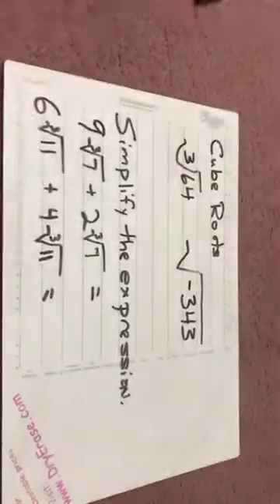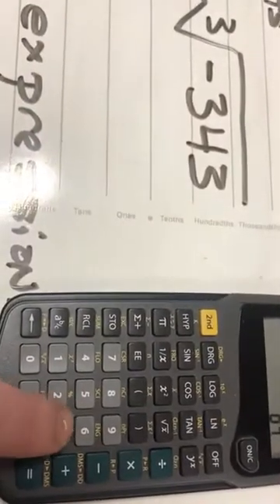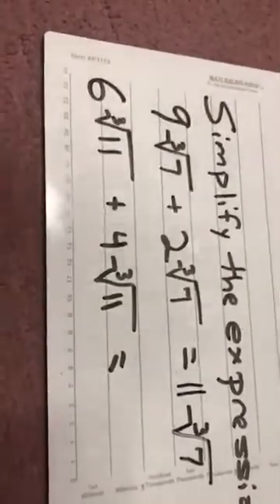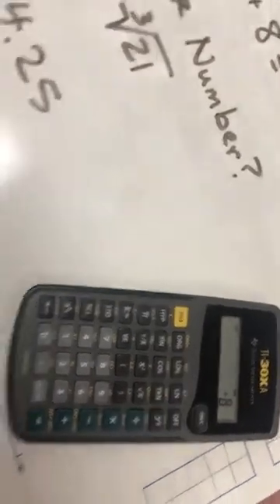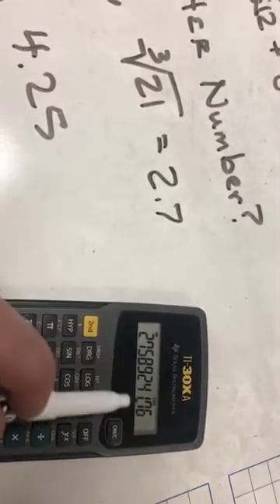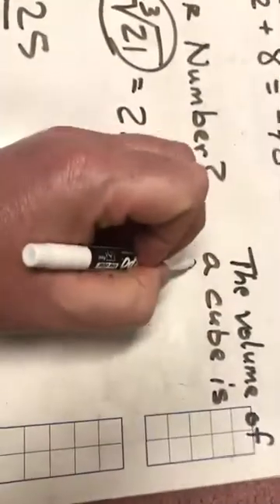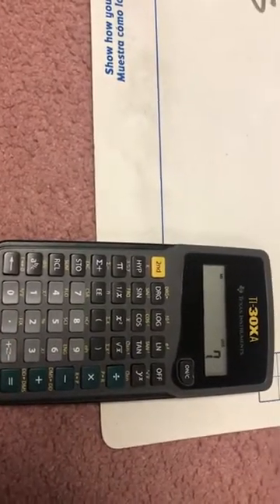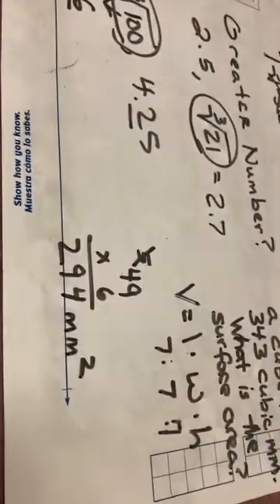Cube Roots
This is a tutorial video about working with cube roots.